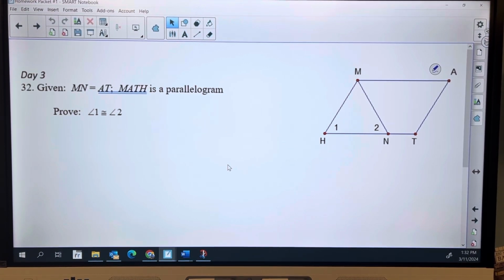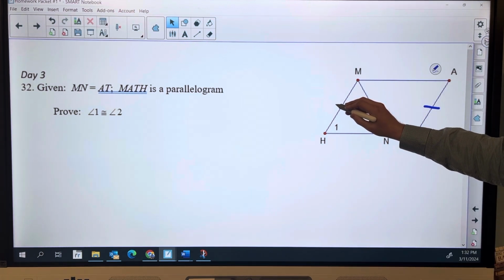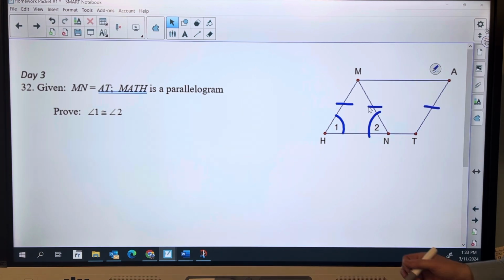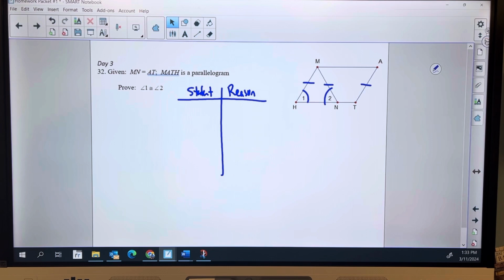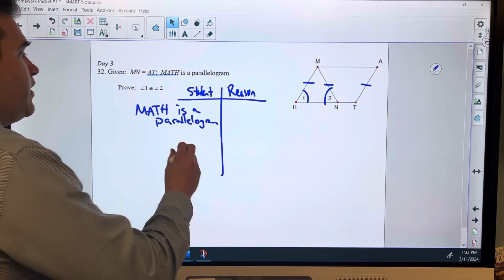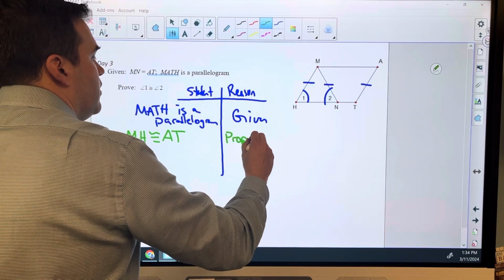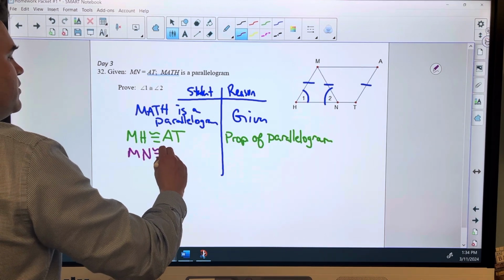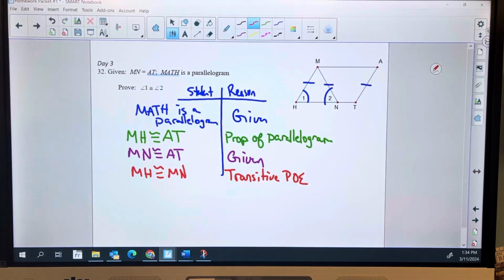Unit 8 hw pkt 1 day 3 #1